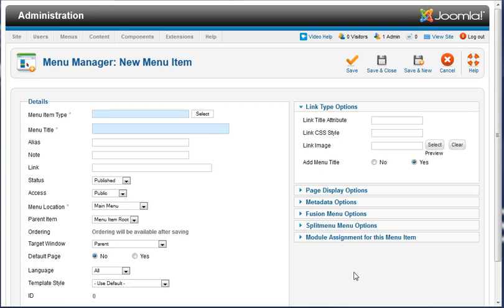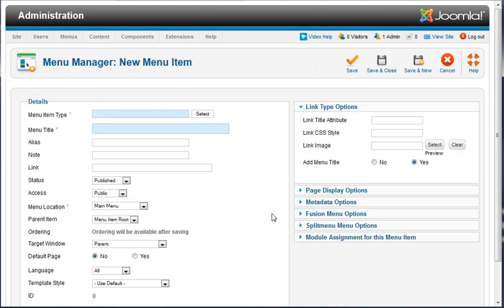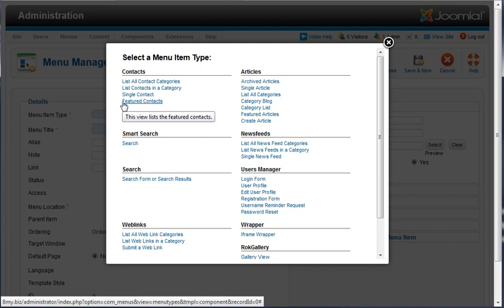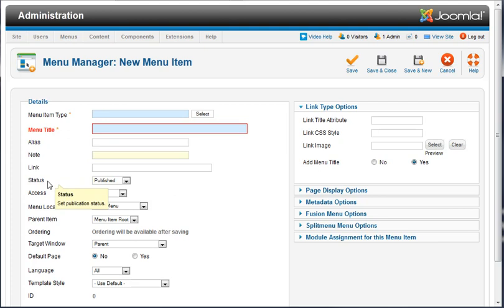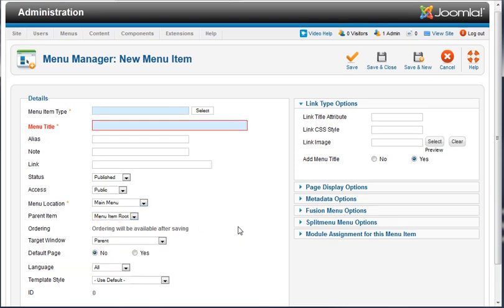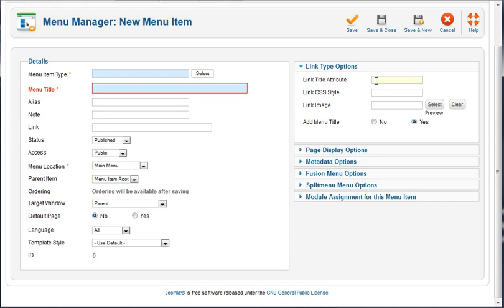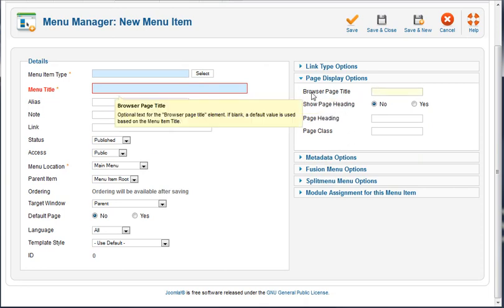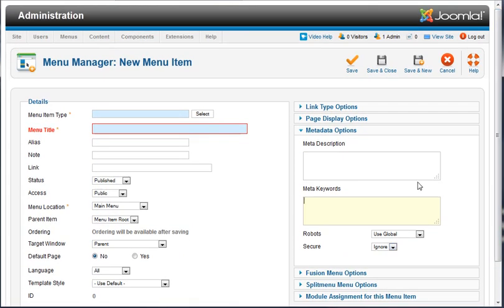Menus Menu Item Manager Edit